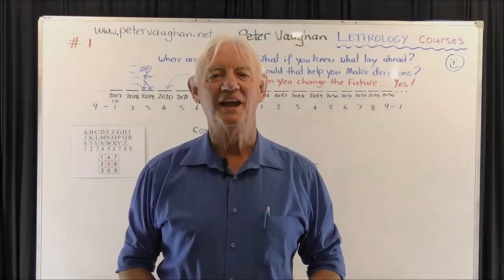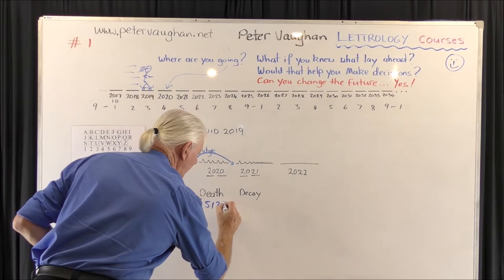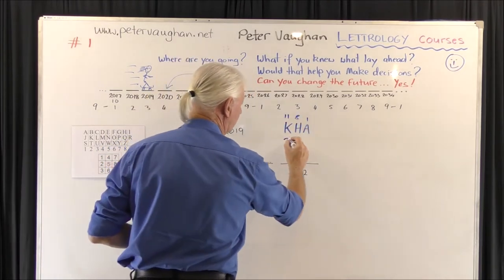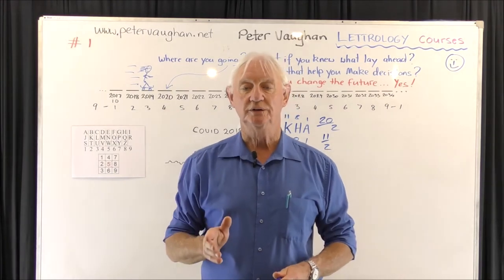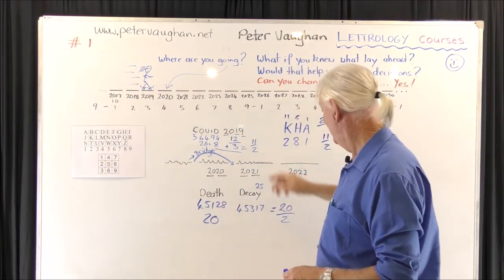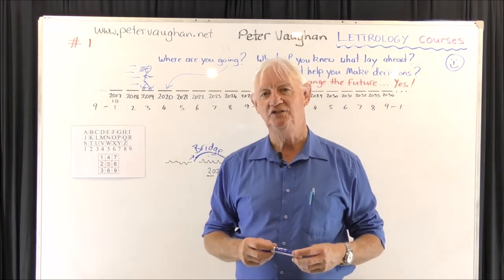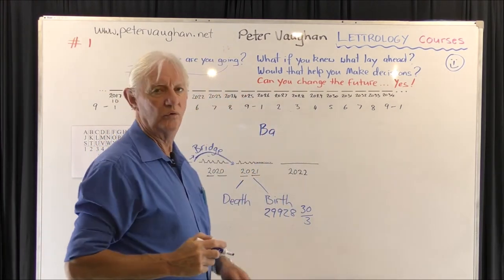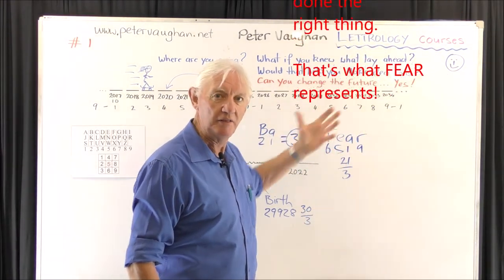LETTROLOGY: No. 1 of 7 videos - Peter Vaughan - Doorway to the future.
2019 to 2020, now what's 2013 going to be like?
Peter Vaughan presents: Number 1 of 7 videos showing proof the future can be predicted, has been, and now you can learn it using Lettrology.